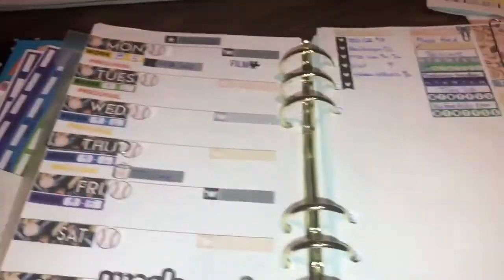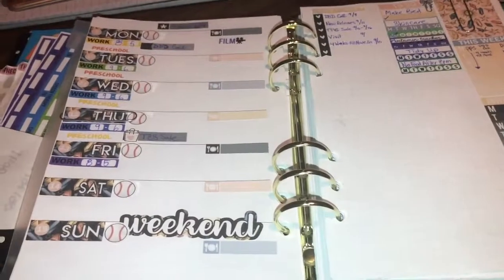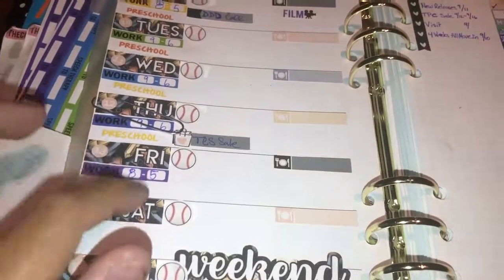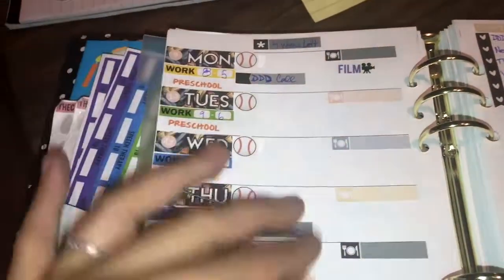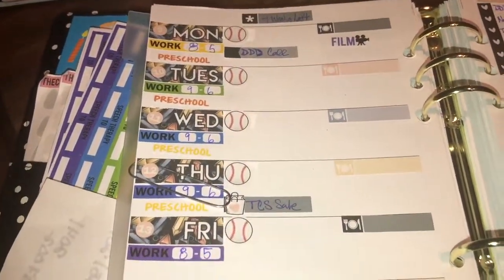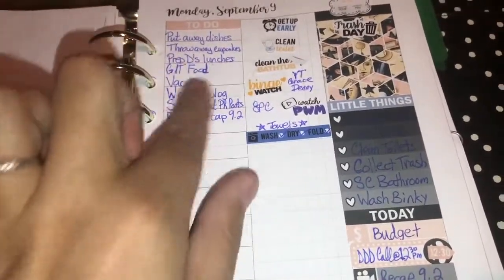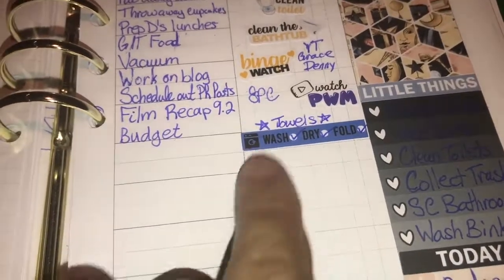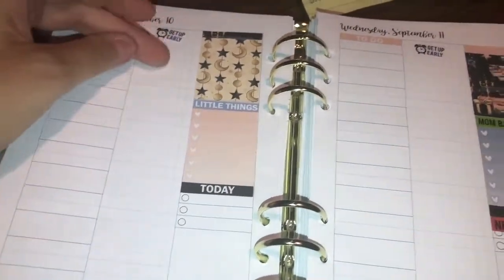Plan With Me| Sept 9-15| What's Your Sign| TheCraftystudent| A5| AnniePlansPrintables| Update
This week's PlanWithMe is gonna be a bit different. This week is the kind where plans are most likely going to consistently change a lot. So I put down the base and also... forewarning... we're gonna a little chat cause there is a lot going on in my life. (That video coming soon!)

⬇️All important info is linked⬇️

~SHOPS MENTIONED~
Inserts
AnniePlansPrintables
*Inserts are the 3 column Daily/Weekly/Monthly*

Stickers I use ALOT

A5 planner

TCS PR INFO
I'm going to leave links to all of the PR Girls plus TCS facebook, Instagram, and website!

Facebook Group is full of AMAZING new friends! Plus sneak peeks!)

Jackieeinstagram.com/bbyxjackiee11

**Make sure to mention me- Chelsea, Sarah, Ngoc, Jackiee, Rafi, and Heather for our freebies. You’ll get seven total! (Shop freebie included)**